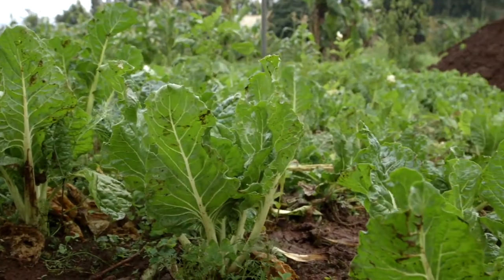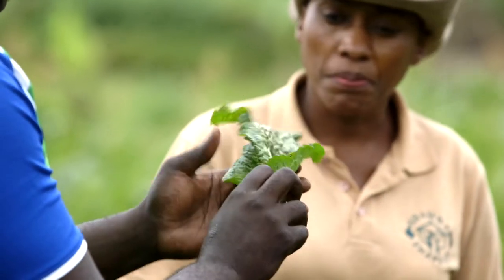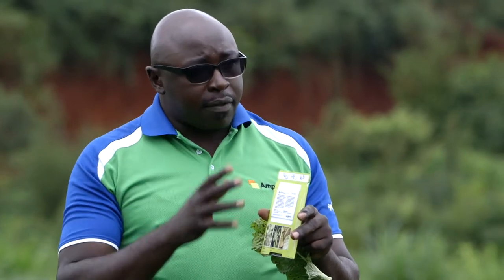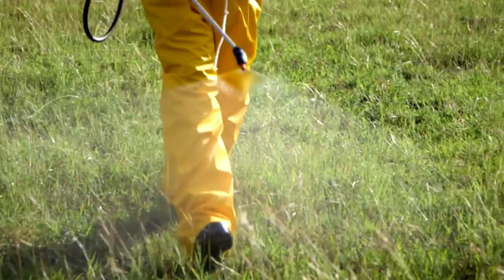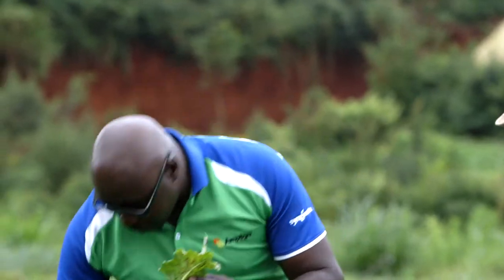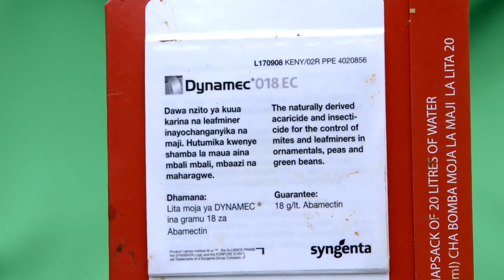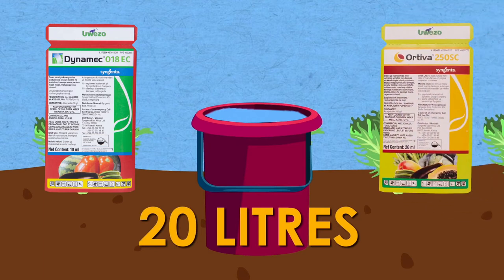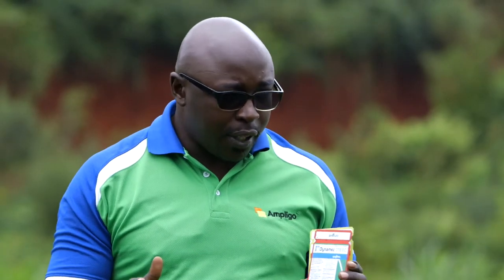Syngenta on Shamba Shape Up - How to manage Spinach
An expert from Syngenta Scouting for pests and diseases with the Shamba Shape Up team on Jeremiahs' Farm and giving solutions while also emphasizing on Safe Use of Agrochemicals.